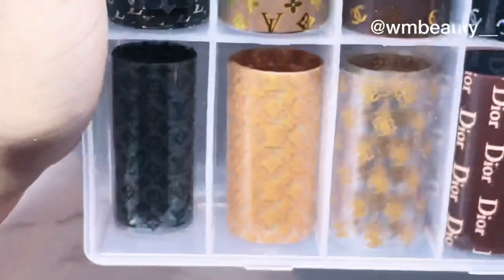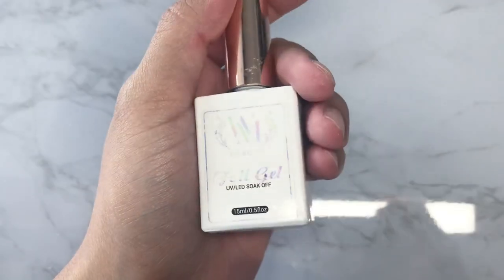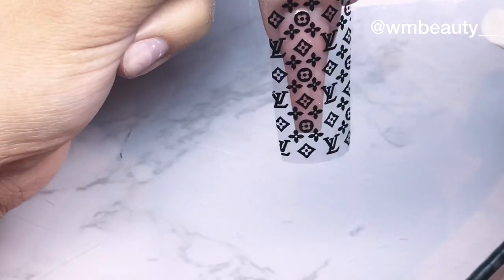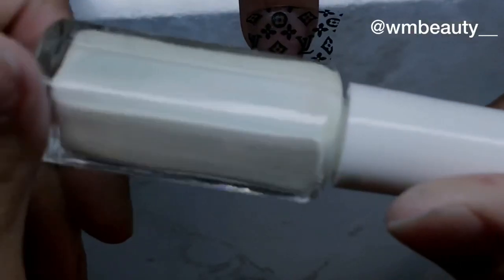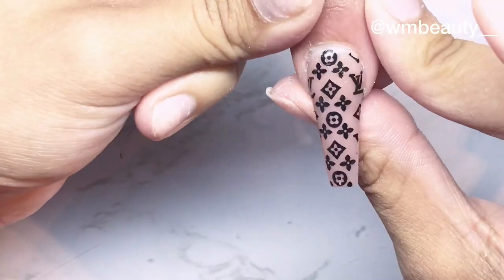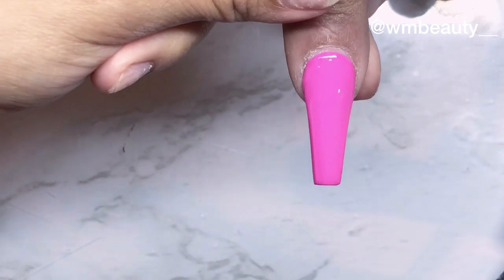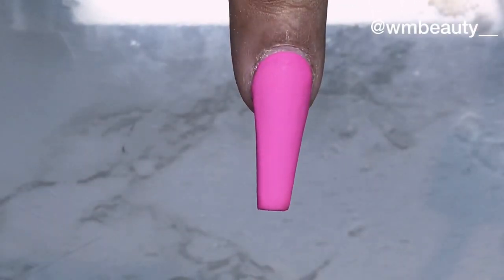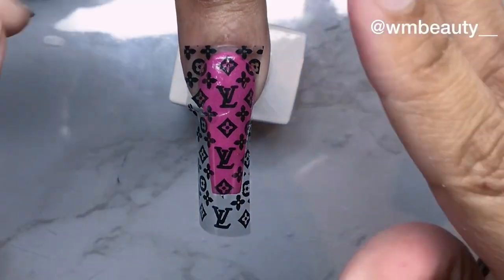How to apply designer nail art foil transfer / achieve a perfect nail foil transfer application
Hello everyone! I decided to make a tutorial video on these nail foils since some of you reached out to me because you were not achieving a perfect application.

I have teamed up with WM Beauty to give 1 nail lover a chance to WIN:
* Rock Crystal Candy collection
* Files 25PCS 80/100
* 1 Foil Gel
* 1 Matte Top Coat
* 50pcs Swatch Sticks
* 6 Nail Stickers
* 4 Butterfly Jewerly Zircon
* 1 Flower Foil Transfer box
* 1 mermaid Foil Transfer box
* 1 snake skin Foil Transfer box
* 1 designer Foil Transfer

How to enter:
* Follow @wmbeauty @wisleydysnails on Instagram
* Like their post
* Tag 3 NAIL TECHNICIANS ONLY in the comments (we will be checking)
* Extra entries: repost this on your story and/or profile and tag us

Ends: 04/10/2021

Don’t miss it! Thank you for participating!